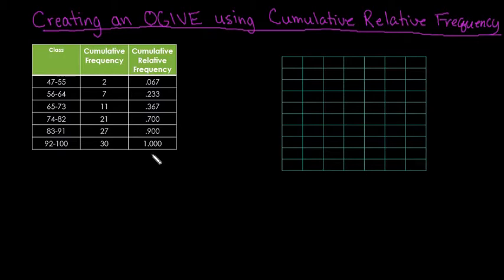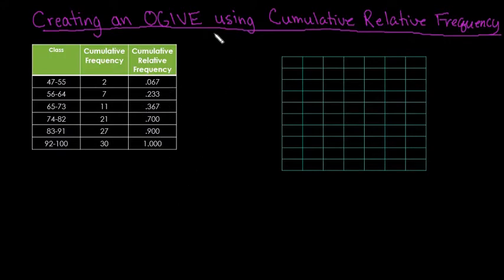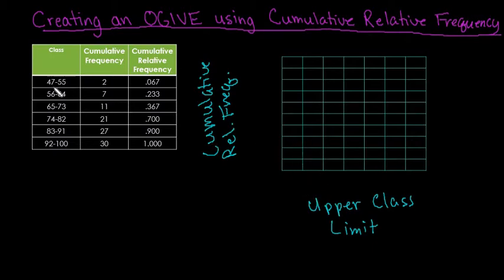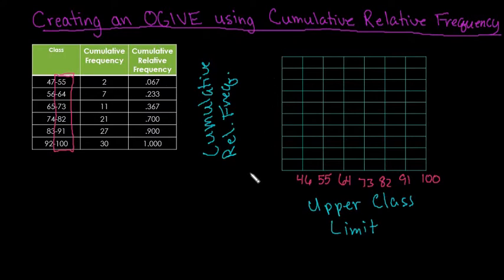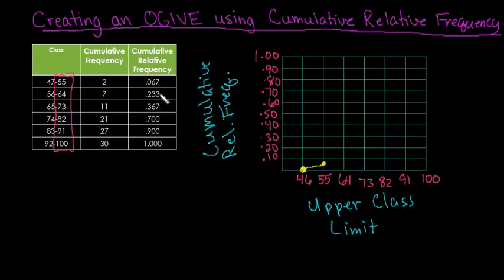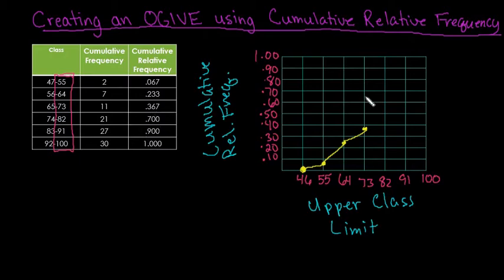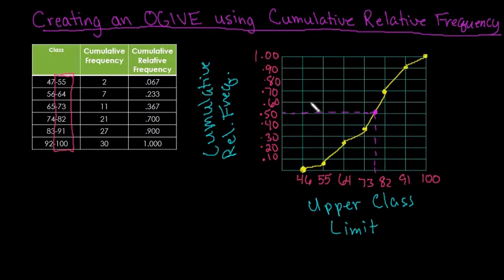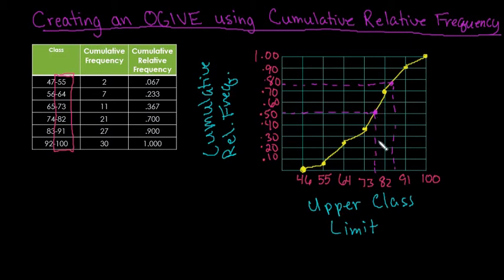Creating an OGIVE using the Cumulative Relative Frequency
For this video, the cumulative relative frequency will be used instead of the cumulative frequency to label the y-axis. This version of the OGIVE is useful if you are looking for certain percentiles.